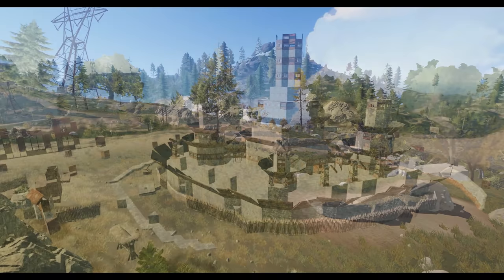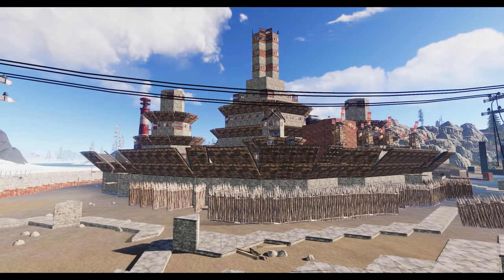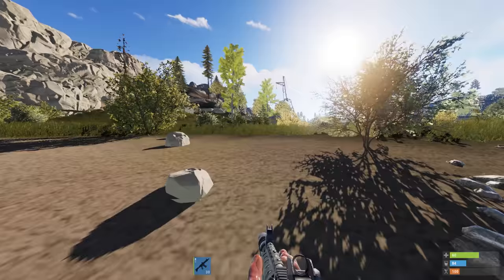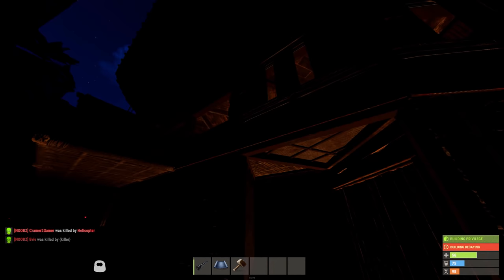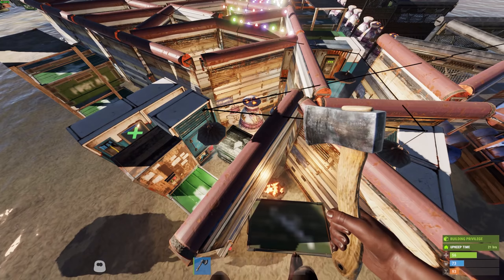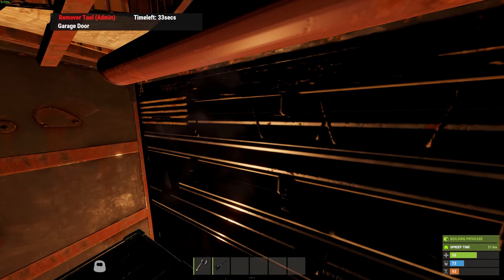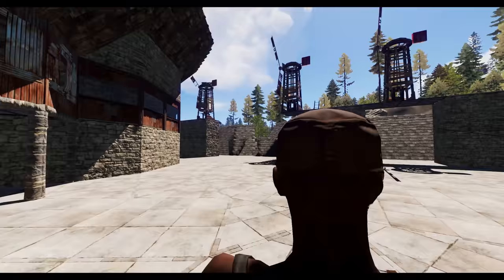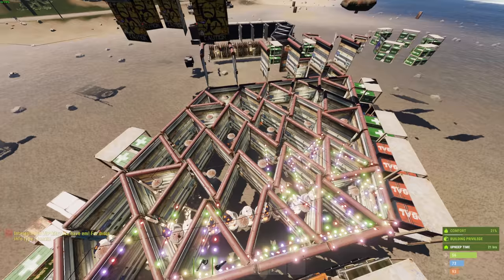Sneaky Player Raids MONSTER Base with EASE - Rust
WANT A CHANCE TO BE IN A VIDEO?

Today we got a bit of an admin story time, featuring a massive compound and a very sneaky player. This is a story about fatal flaws, dedication and going to ridiculous lengths to uncover the truth.